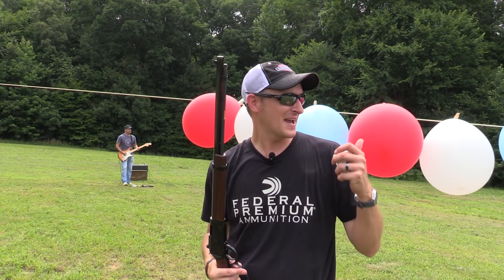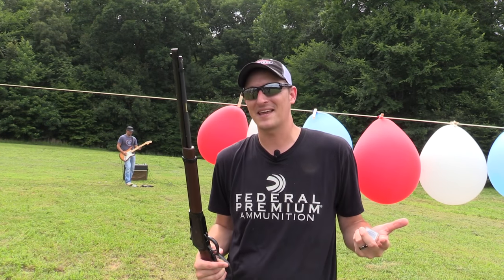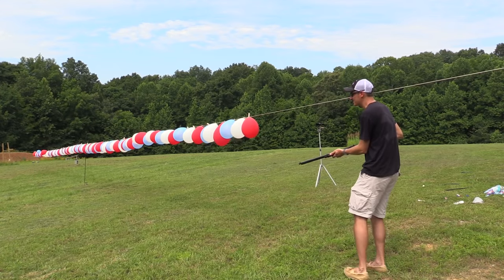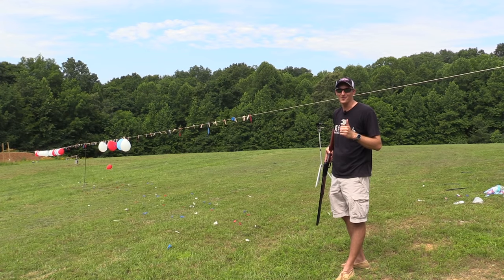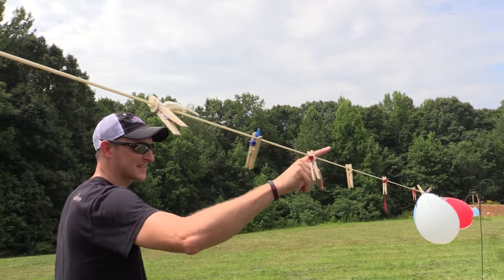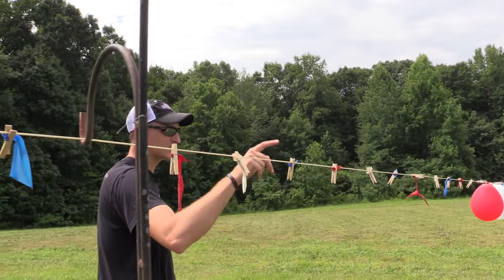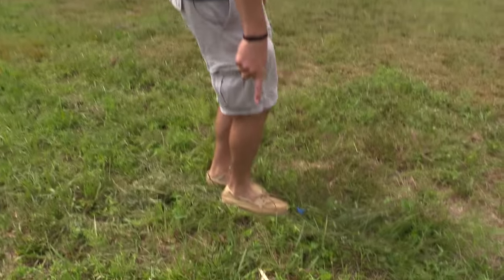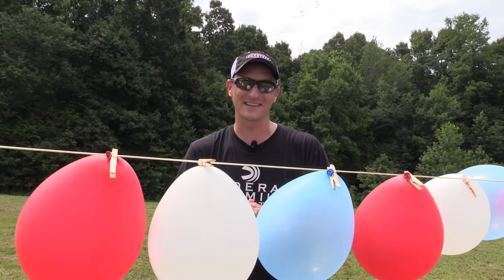Will a 22lr go through 100 balloons?